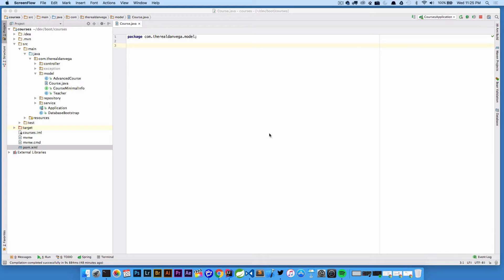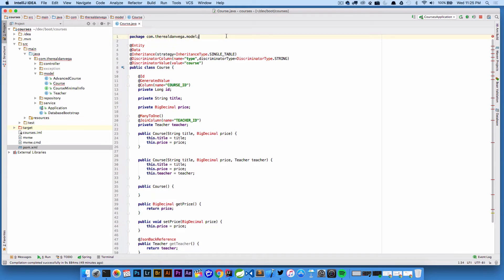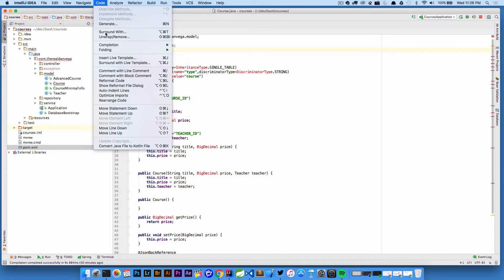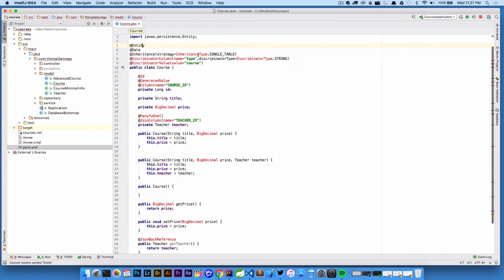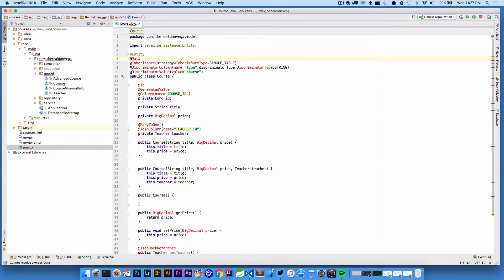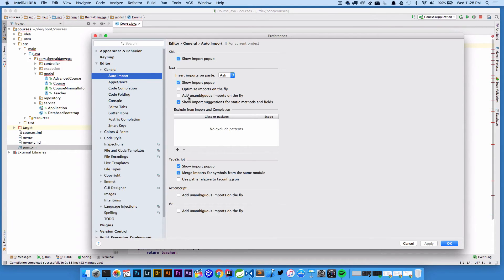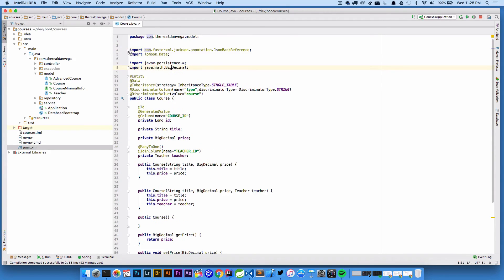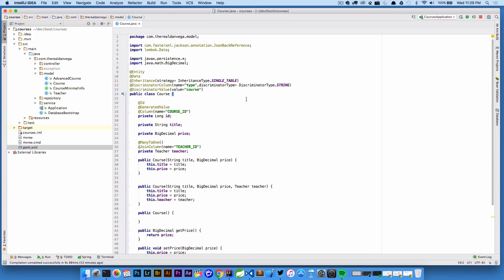How to organize imports and automatically import Java classes in IntelliJ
In this tutorial we look at what happens when you just paste in a bunch of Java code. If the IDE doesn't understand what classes you are trying to use then we need to import them. IntelliJ gives us some great tools for making this super easy to do. We are going to discuss some options and I will show you my tip for automagically importing classes.